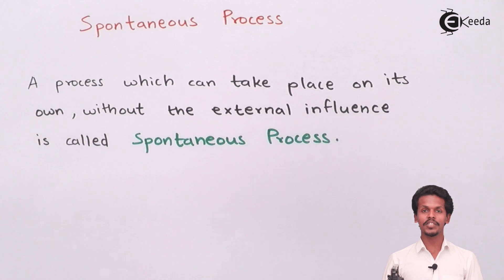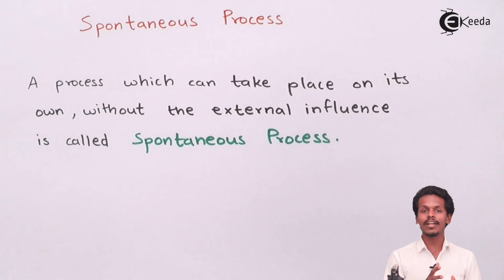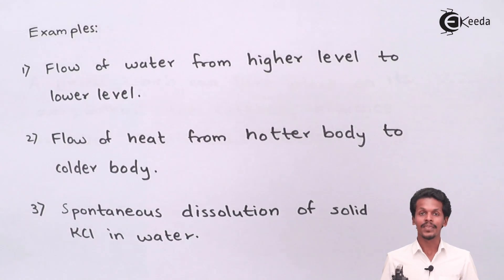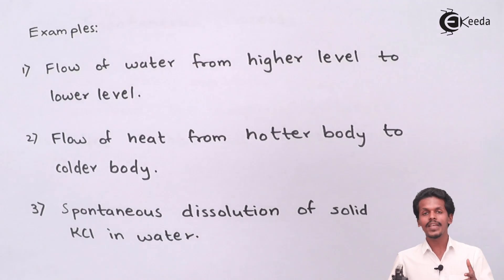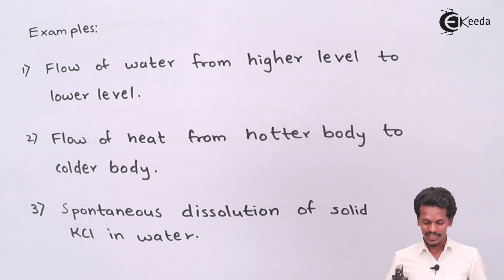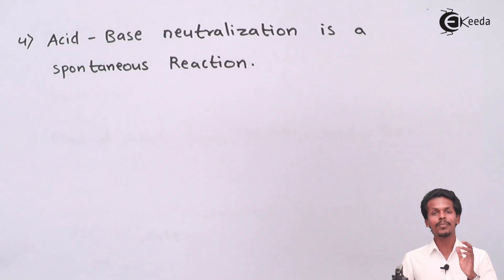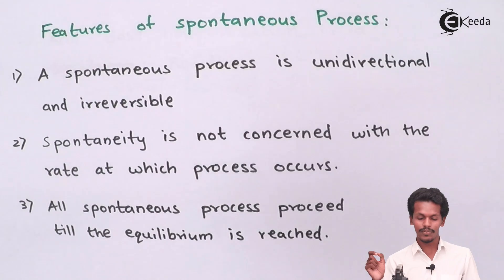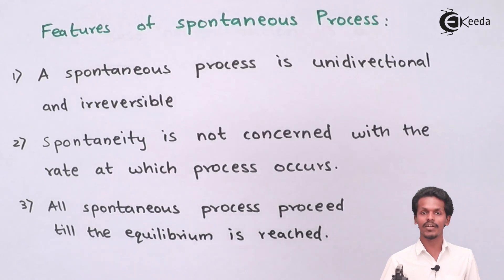Spontaneous Process - Chemical Thermodynamics - Chemistry Class 12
Spontaneous Process Video Lecture on Chemical Thermodynamics  chapter of Chemistry Class 12 for HSC, IIT JEE, CBSE & NEET.

Happy Learning : )